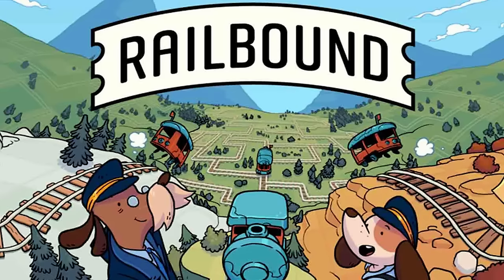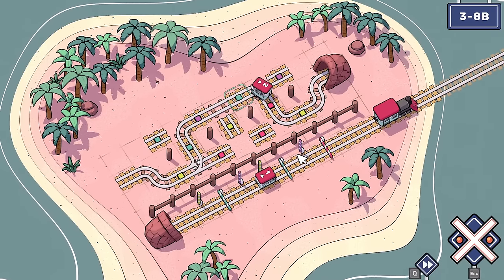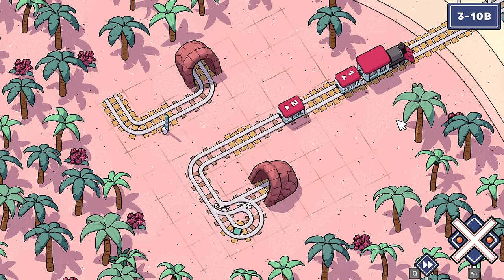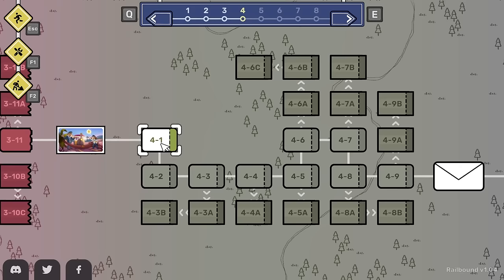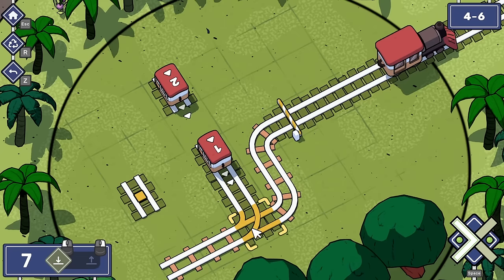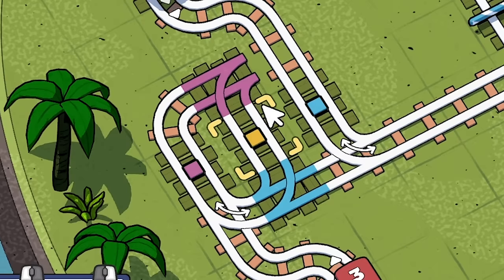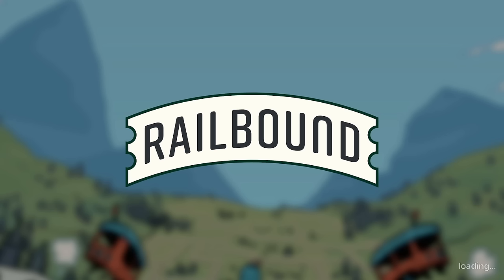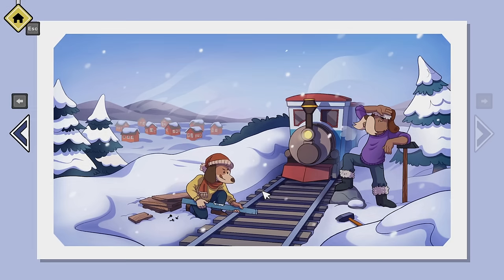This cute train game is TRYING TO END ME!!!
Railbound is one of those games that looks like a simple puzzle game, but soon has you franticly pulling your hair out until the solution finally clicks... This is part 2 of the full game!

LINKS!

About Railbound:

Railbound is a new track-bending puzzle game from the makers of Golf Peaks and inbento.

Connect and sever railways across the world to help everyone reach their homes, and solve over 100 clever puzzles ranging from gentle slopes to twisted passageways.

Features:
intuitive rail-bending system: place, remove and reroute train connections,
100+ puzzles to solve across different parts of the world,
comic-book-inspired visual style,
various mechanics - tunnels, semaphores and more,
original soundtrack full of relaxing tunes.